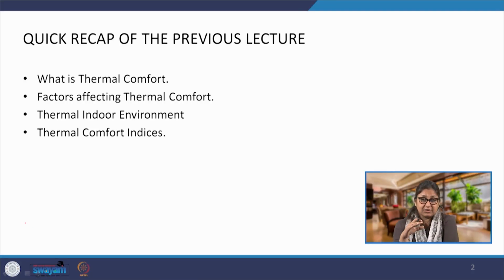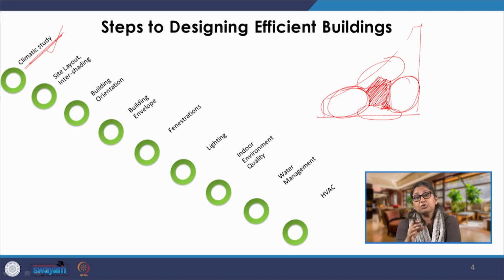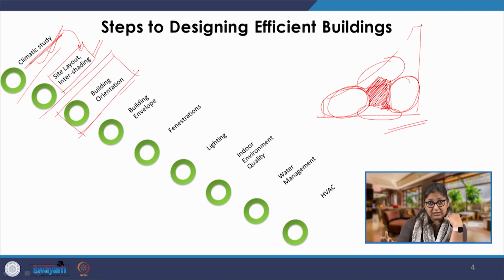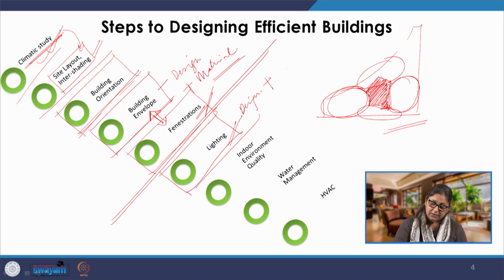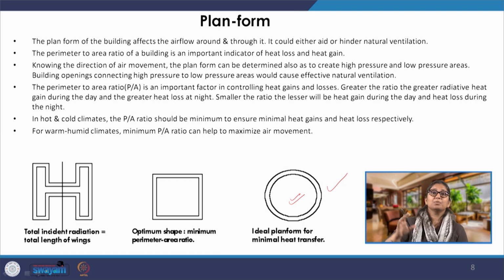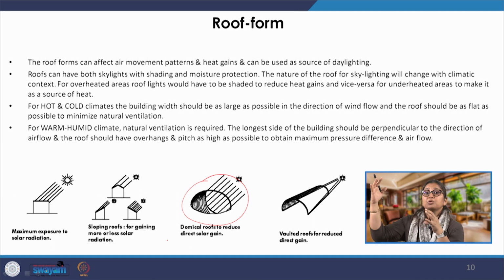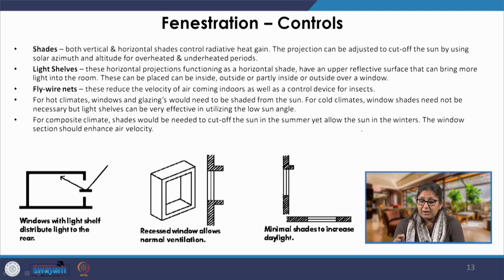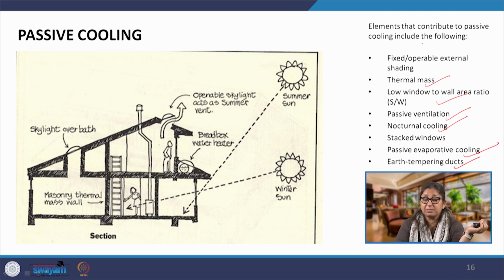Lecture 27- Passive Design Measures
This lecture takes the discussion of this series further to understand various steps to design efficient buildings. This lecture highlights the passive design measures and their effect on GHG emissions.